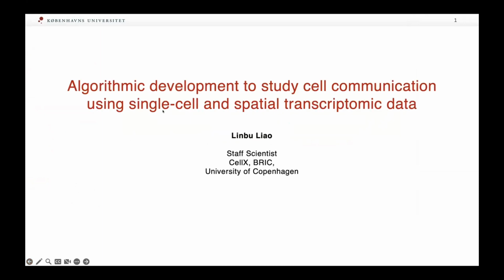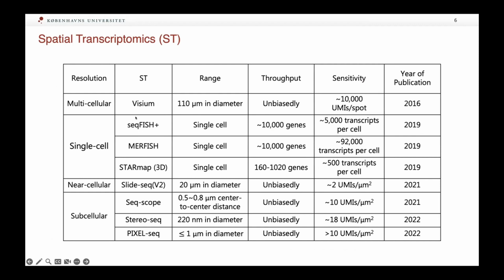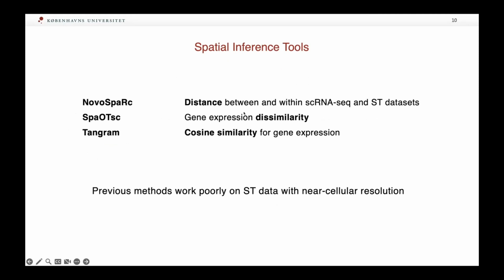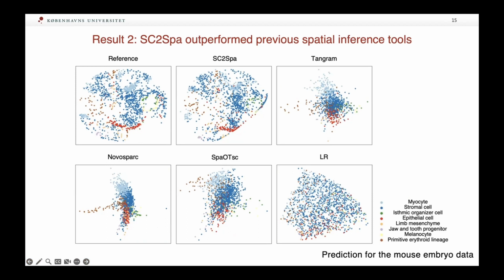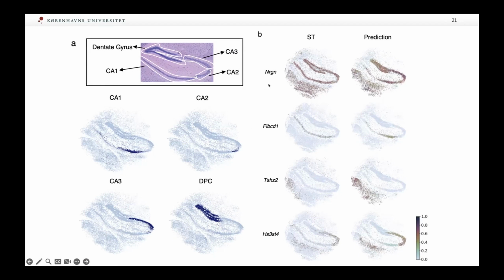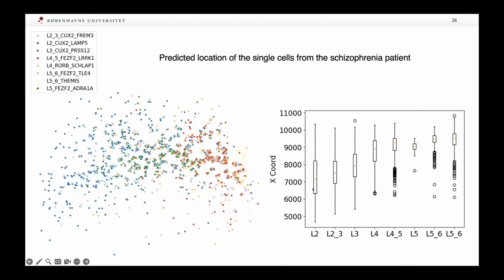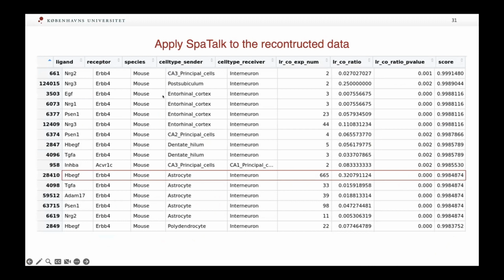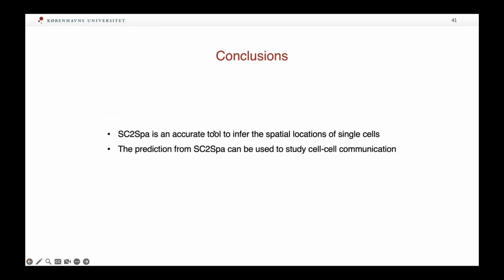CellX webinar 05_02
Algorithmic development to study cell communication using single-cell and spatial transcriptomics data